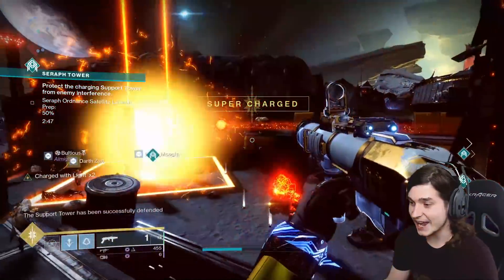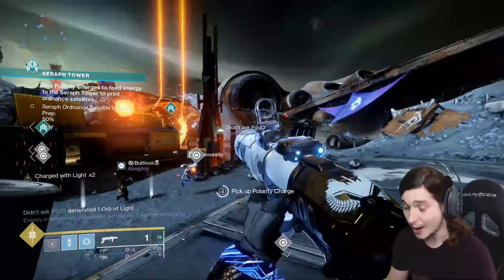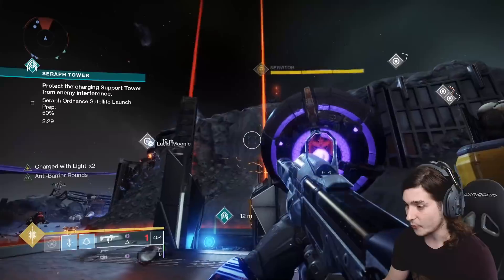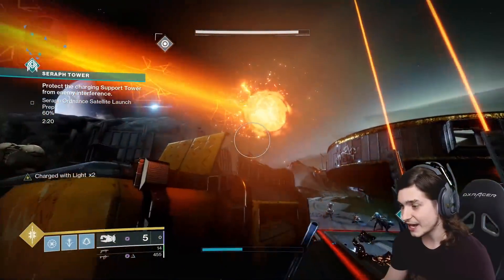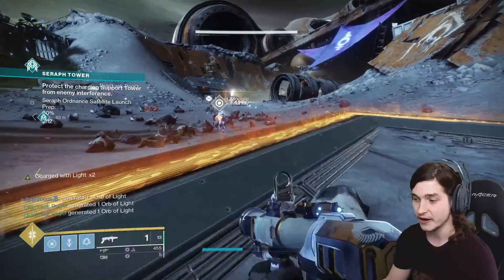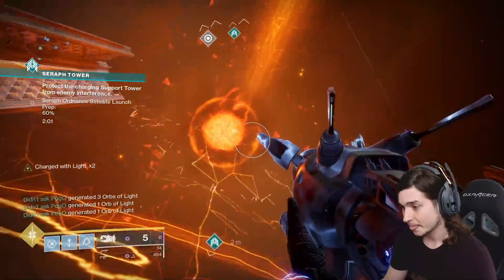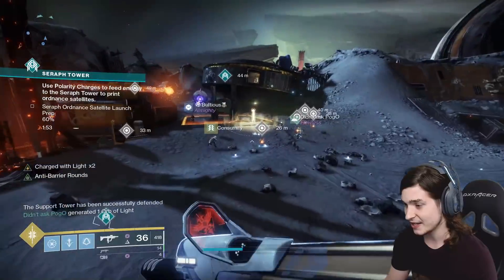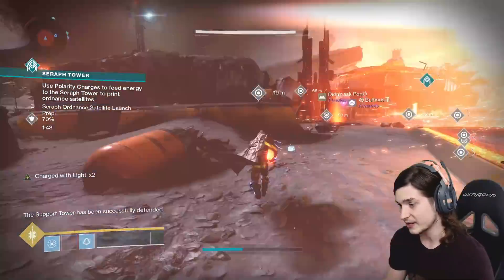USE THE TRACTOR CANNON FOR SERAPH TOWERS!! HUGE TIP!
►10% of AdvancedGG Supplements and Other Products!!

►Pick up your Mother Chicken shirt here!